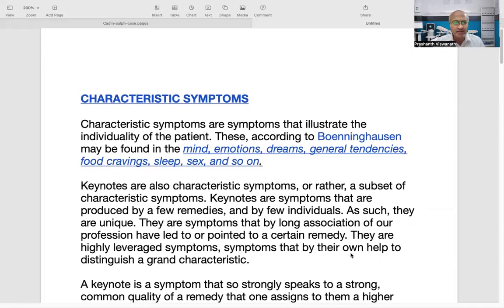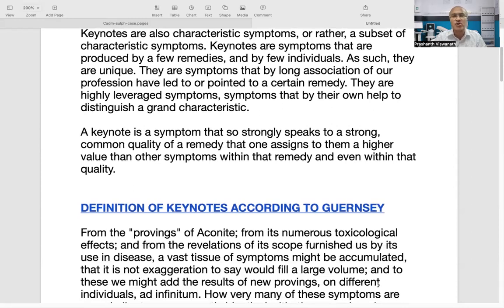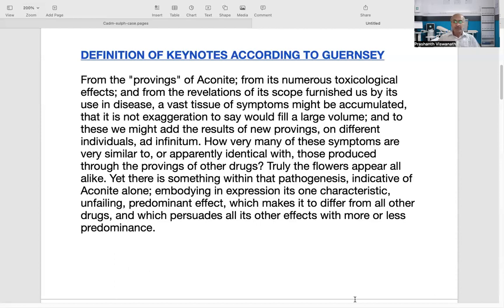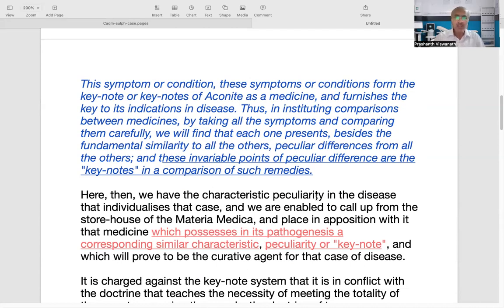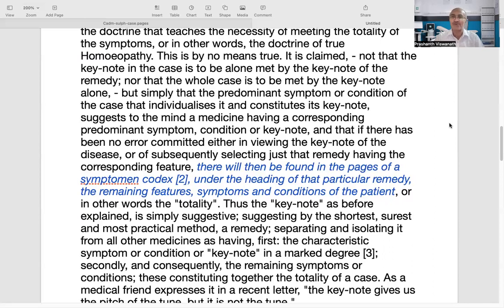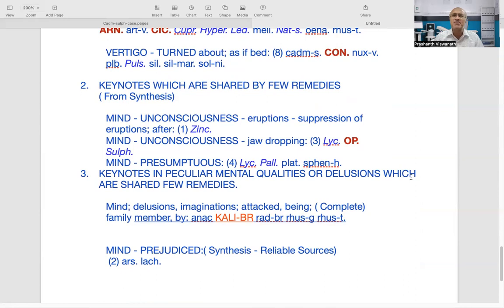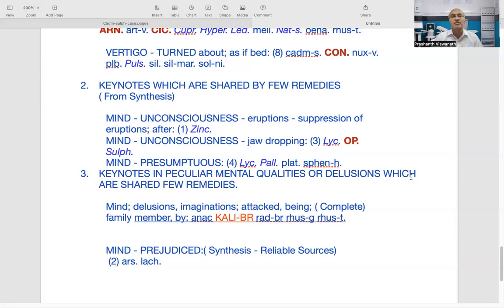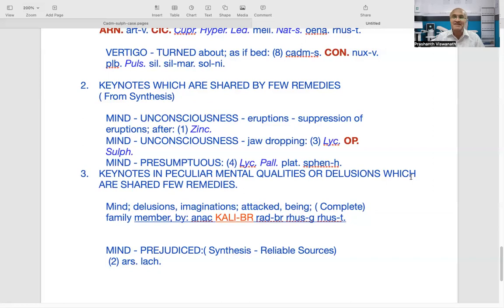The Keynote System in Homeopathy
This Video talks about the Keynote system and the various kinds of keynotes that are available in our repertory/materia medica.

Link to "Introduction to the Key note system' - by HENRY N. GUERNSEY, MD.